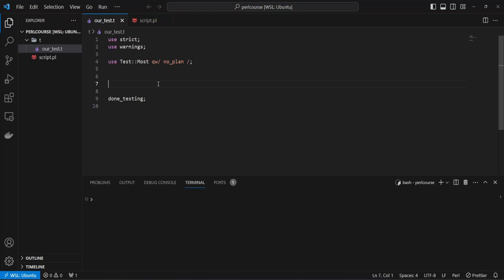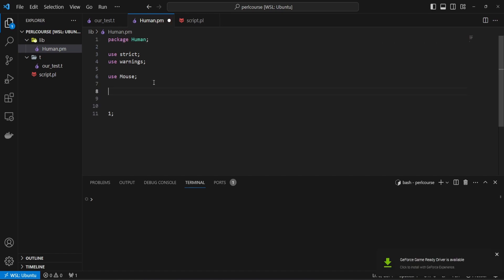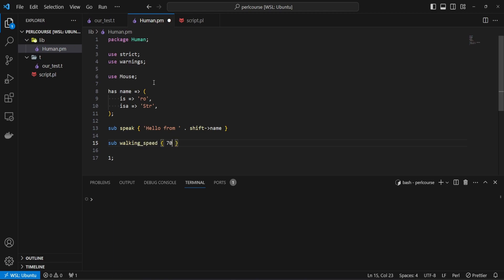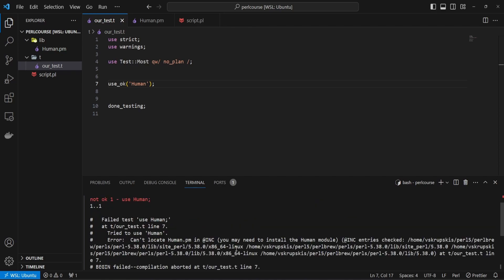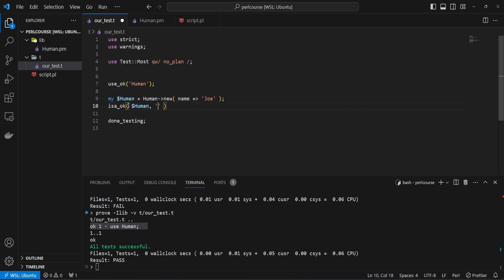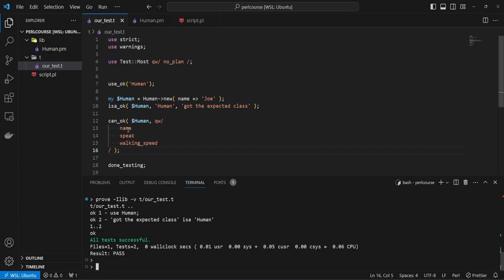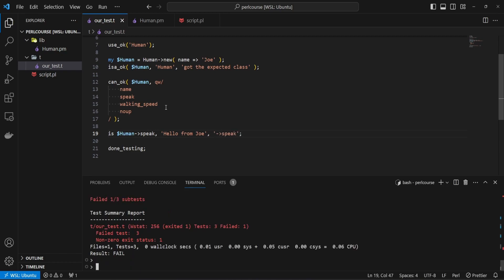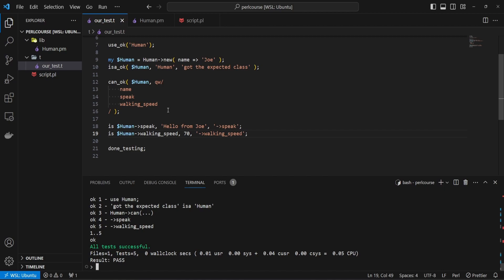Test::Most - Unit Testing Perl Code #8: Objects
In this video, we will explore how we can validate usage of Perl class, assuring that instance is of the expected class and that the class implements required methods.

Chapters:
00:00 Intro
00:07 Creating a Mouse class
01:50 use_ok
02:50 isa_ok
03:38 can_ok
04:35 Validating method values
05:30 Outro